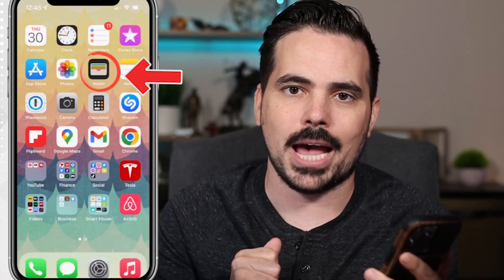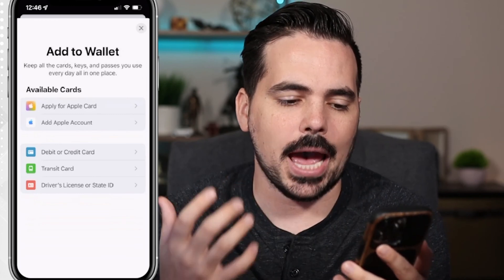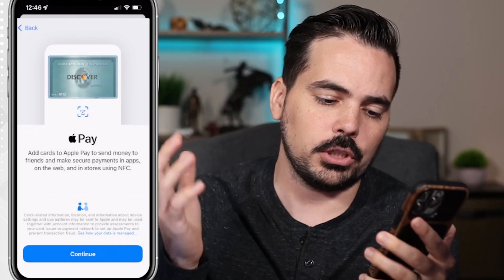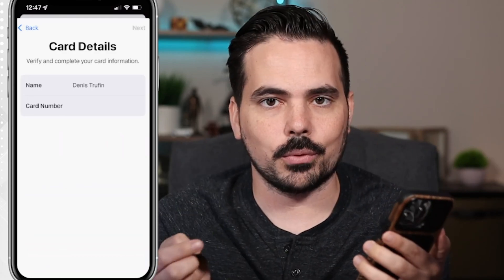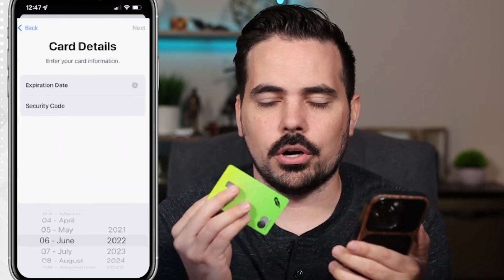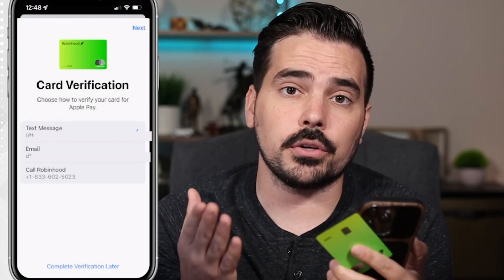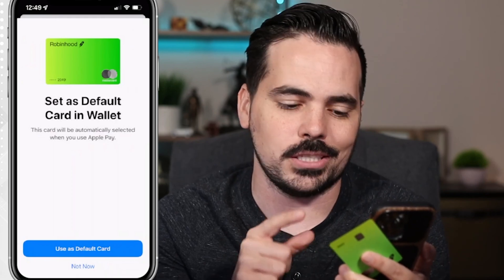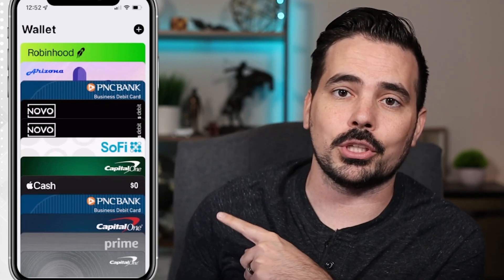How to Setup Apple Pay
Recommended resources👇
Looking for a place to buy crypto and earn interest? Check out BlockFi and even get up to a $250 bonus for using our